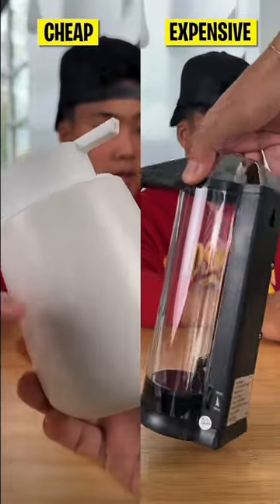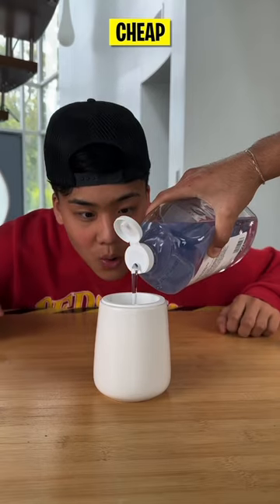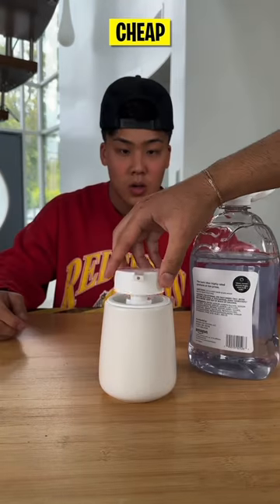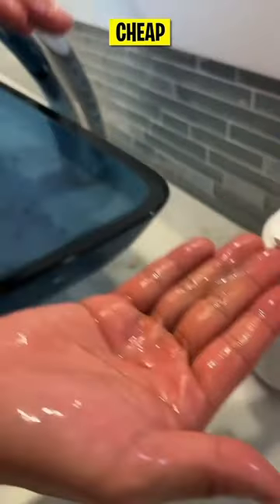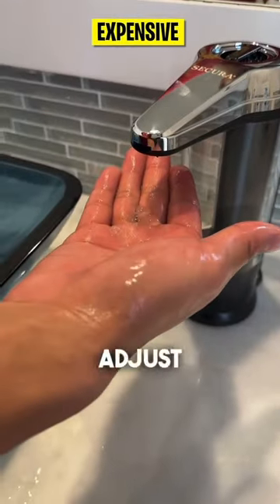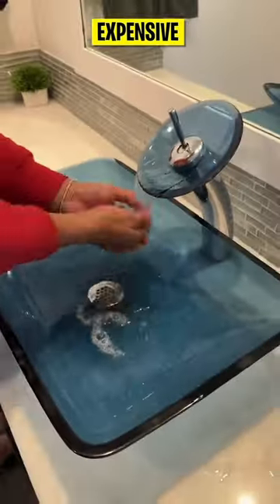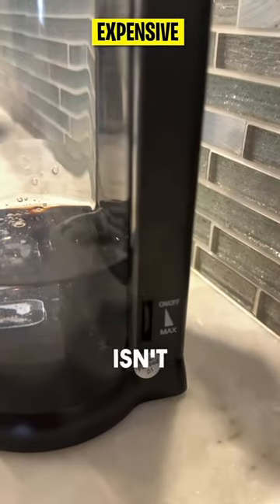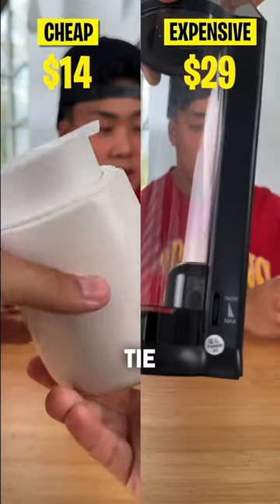Testing Cheap vs. Expensive Hand Soap Dispenser